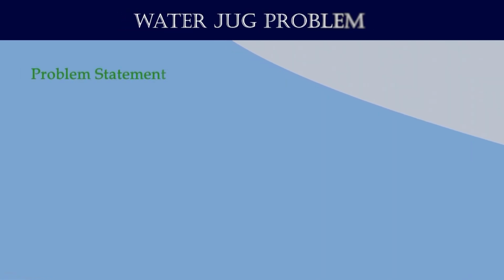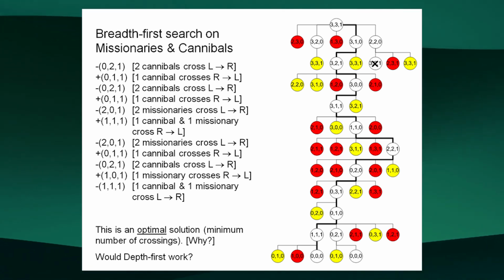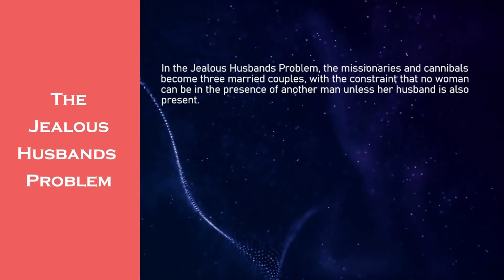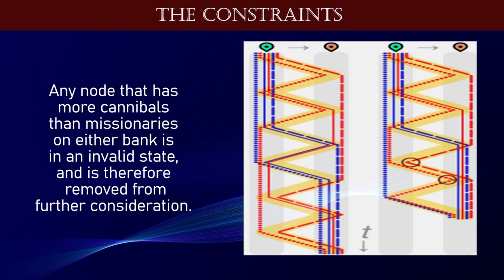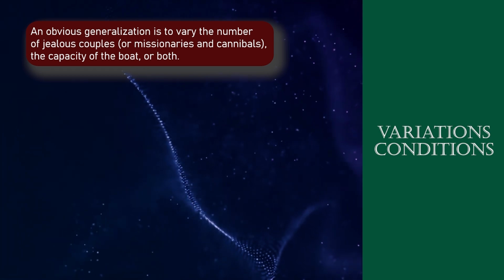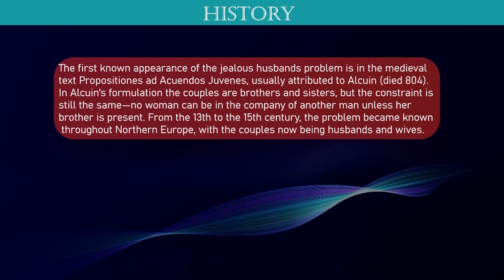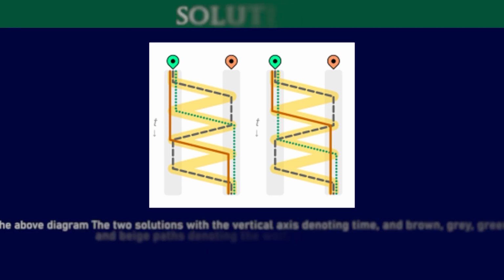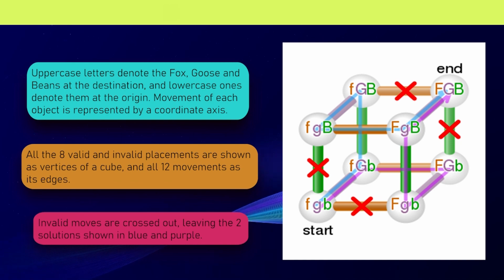Missionaries Cannibals Problem